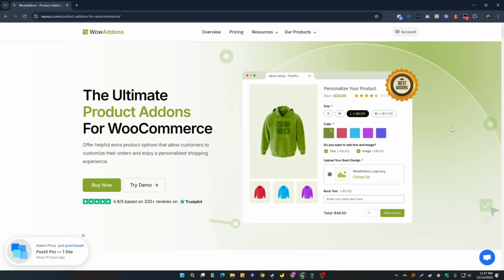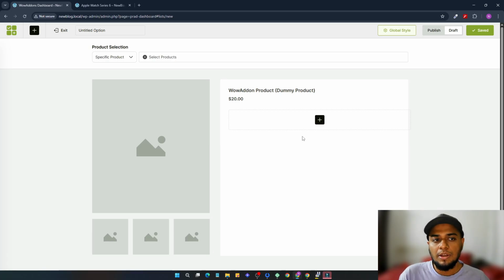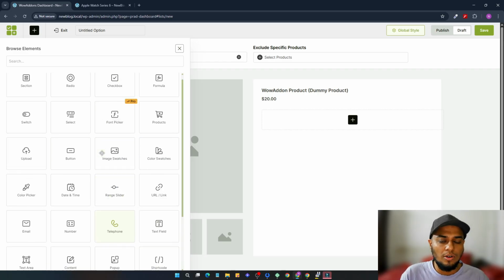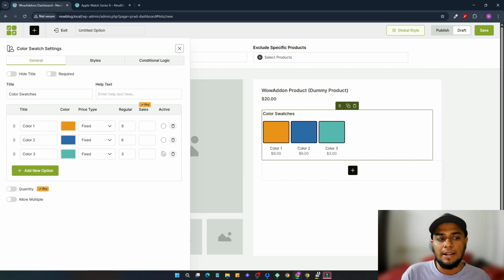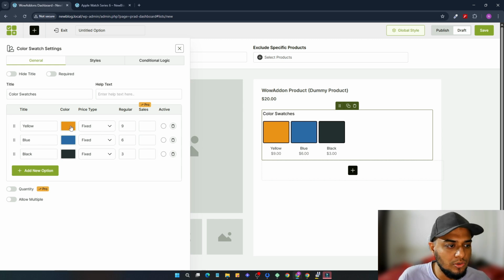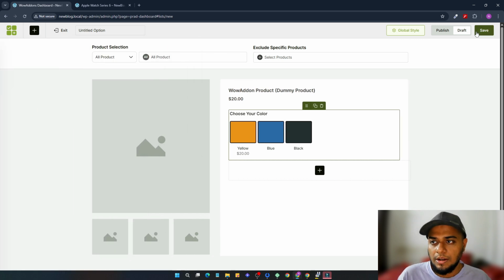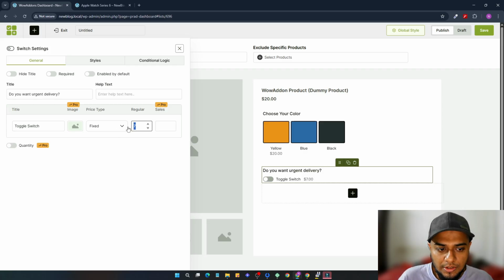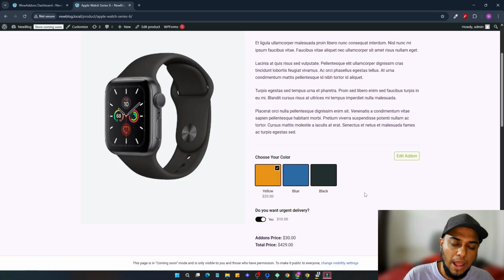Add Custom Fields to Product Pages in WooCommerce (For FREE)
Learn how to add custom fields to WooCommerce product pages for free in this quick tutorial.

In this video, I’ll show you an easy, no-code method to create and display custom product fields like text, dropdowns, and extra information on WooCommerce product pages - without using paid plugins.

Perfect for WooCommerce beginners, store owners, and developers who want more control over product data.